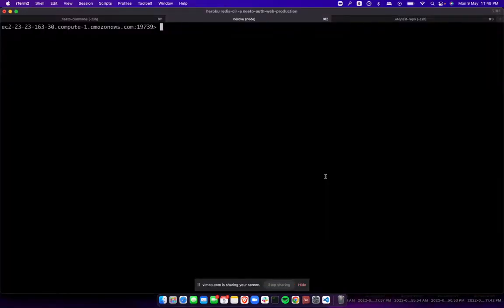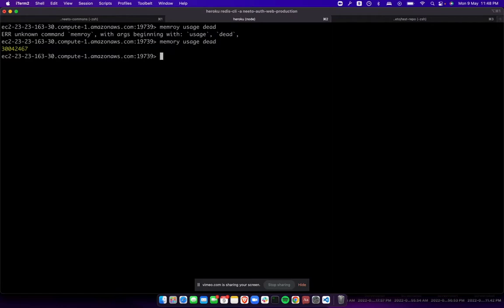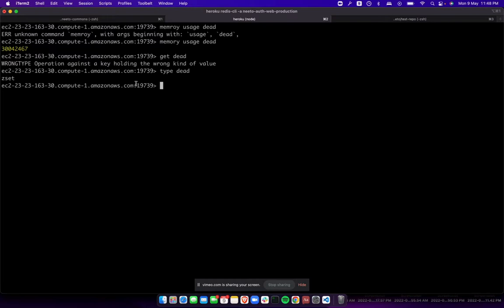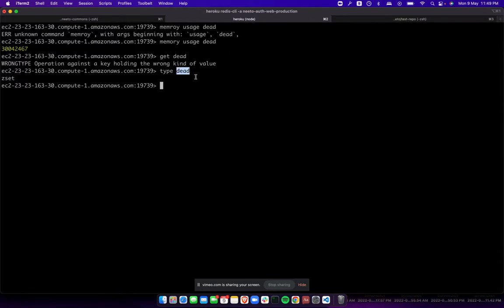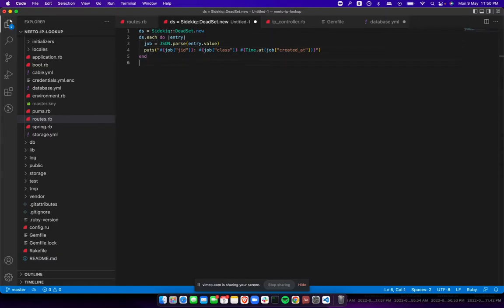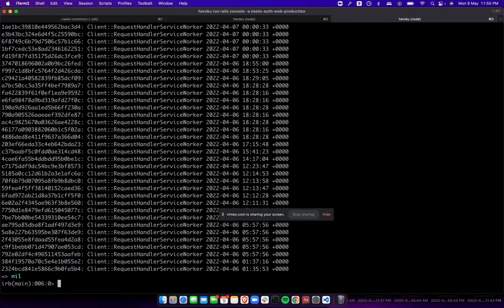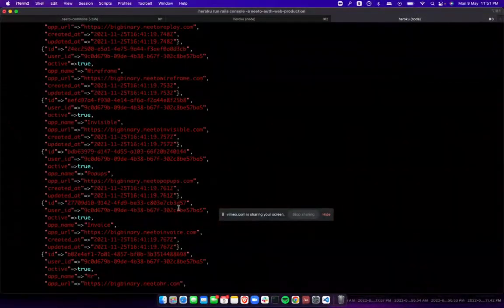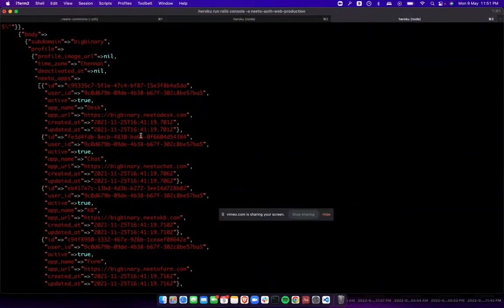Sidekiq deadset Inspection